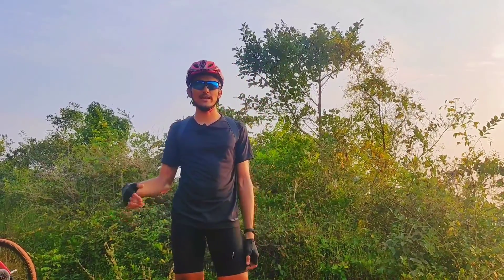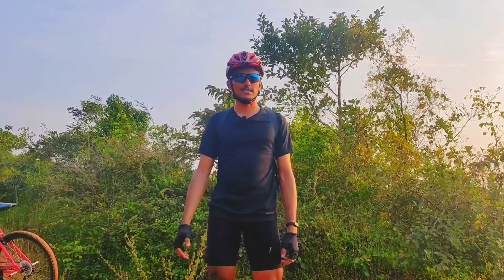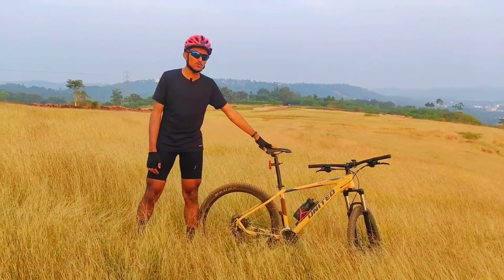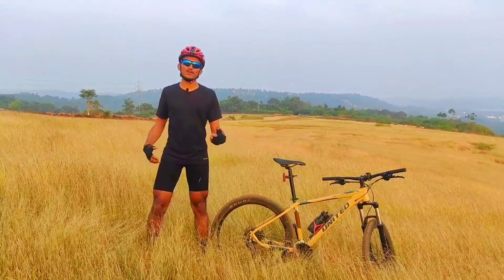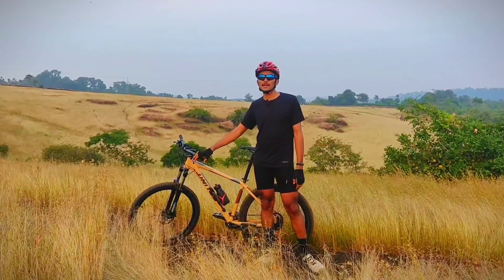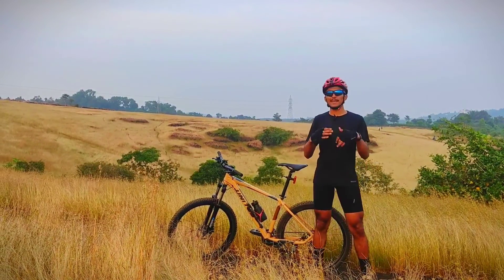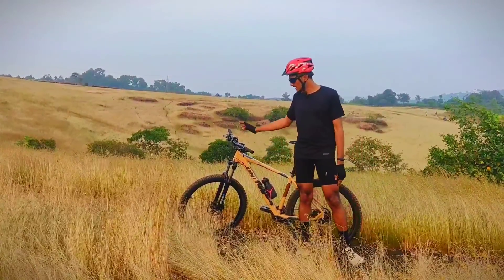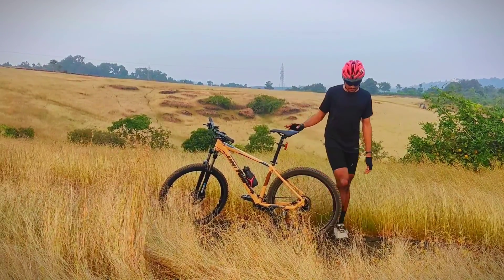United Miami 4.0 Off-road test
Hello Everyone this video is Off road test of United Miami 4.0 By unitedbikes, This video is done with collaboration with Nywtonbikes and gears Bangalore.

Nywtonbikes are the distributors of Unitedbikes brand cycle in Karnataka region and this video is done with the help of them.

*Offline Store Address :

Nywton Bikes, exclusive outlet of United Bike in Karnataka.
Showroom Address: #1137, Dhansree Towers, 2nd floor, Nehru road, BEML 3rd Stage, RR Nagar, Bangalore 560098

Thank you everyone for watching this video, if you are new to our channel subscribe and press the bell icon to get the notification whenever we upload such Unboxing and review videos.